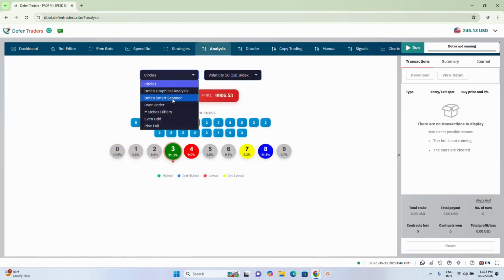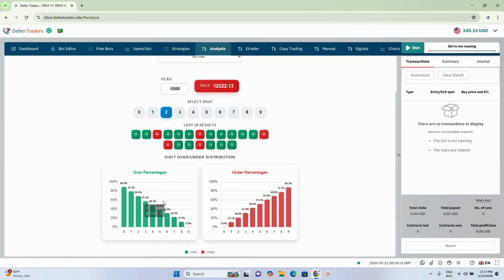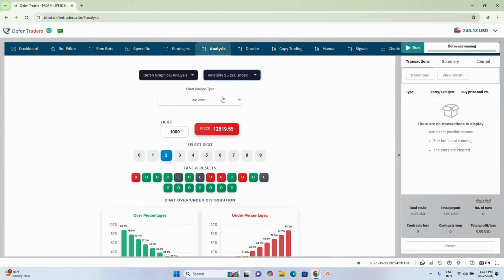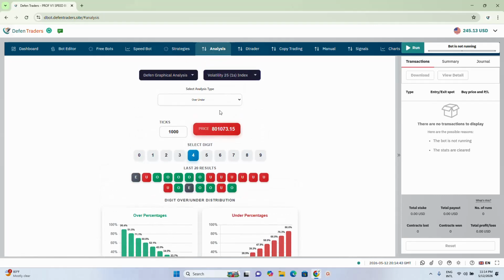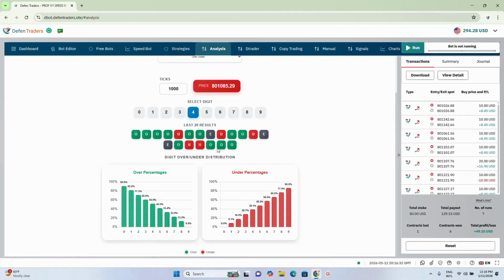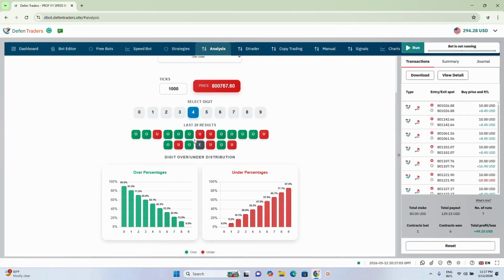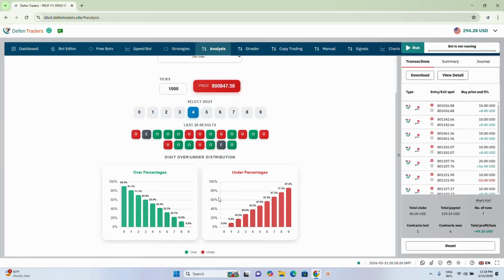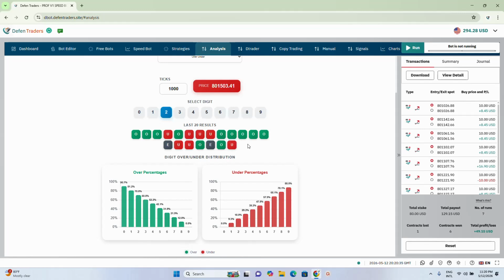0VER 4 GRAPHICAL ANALYSIS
Access premium bots and advanced analysis on defentraders.site and defensignals.com